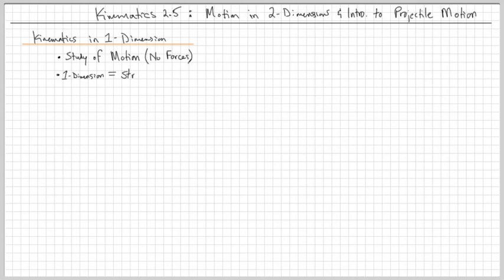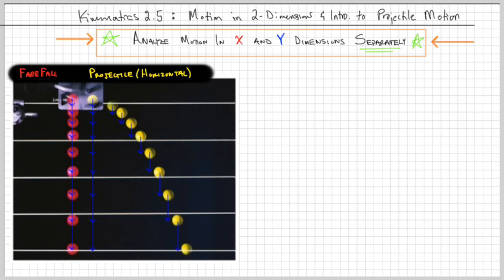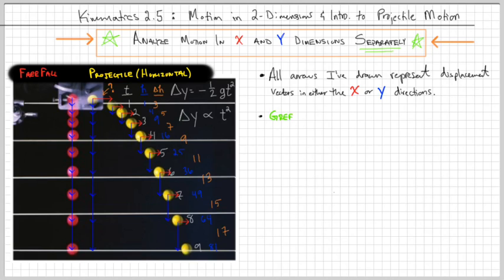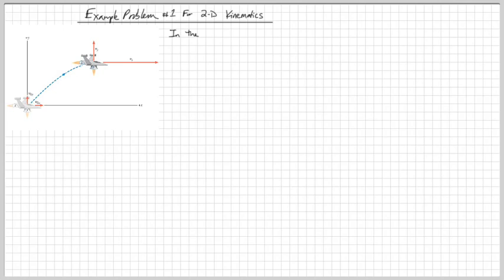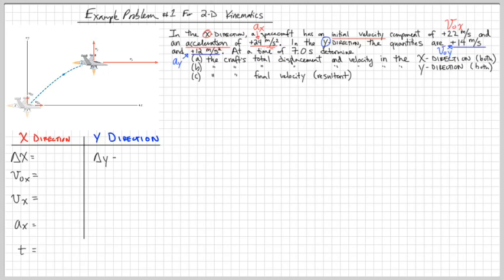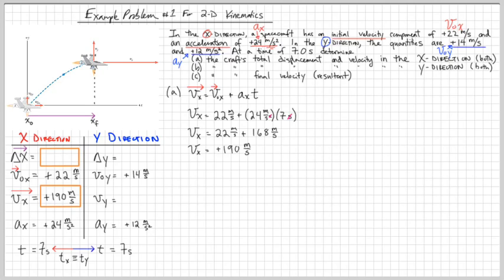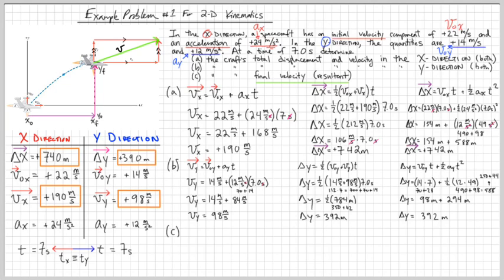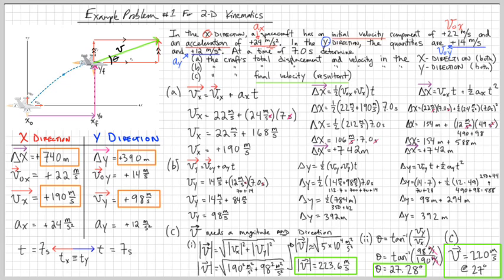[APPhys] Kinematics: Motion in 2-Dimensions